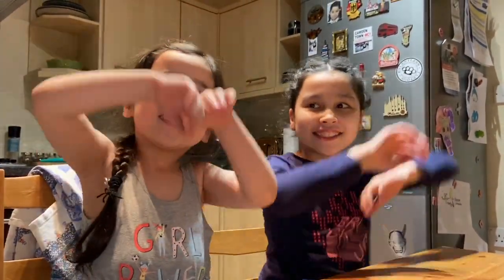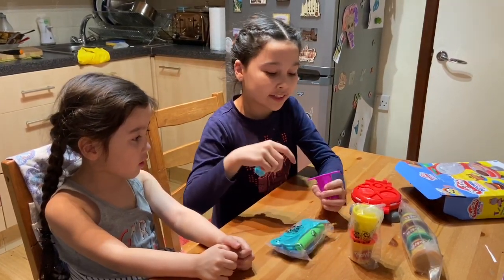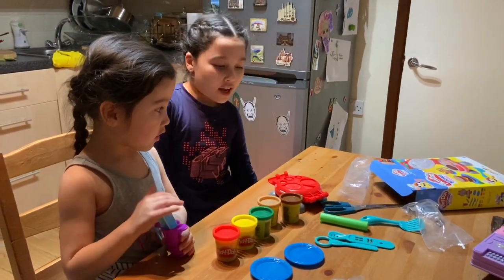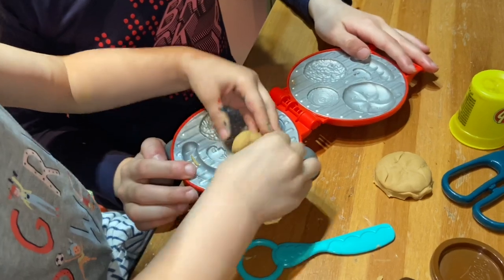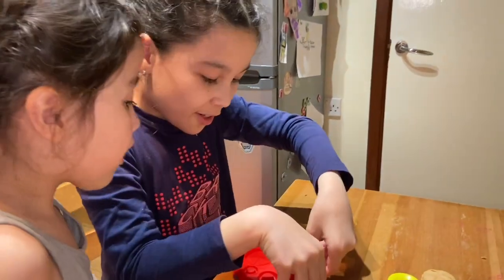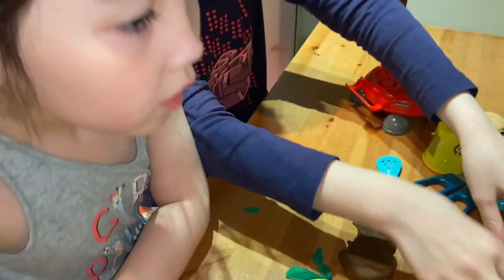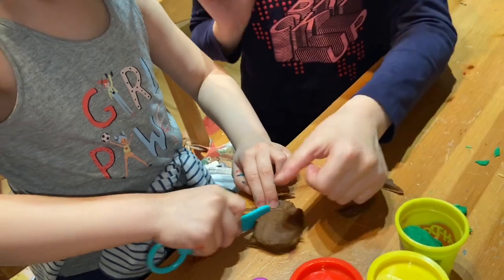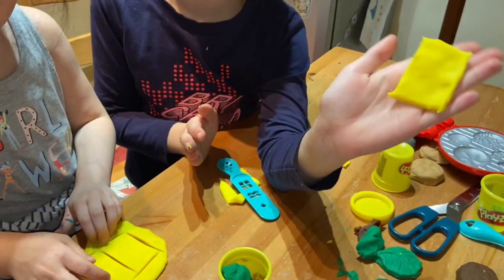Sister Show Uk - Play-doh Barbecue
Two sisters laughing and playing with toys.